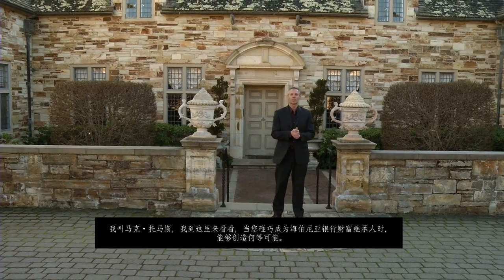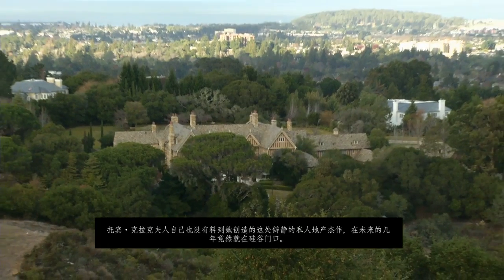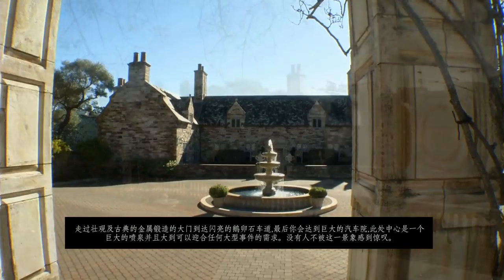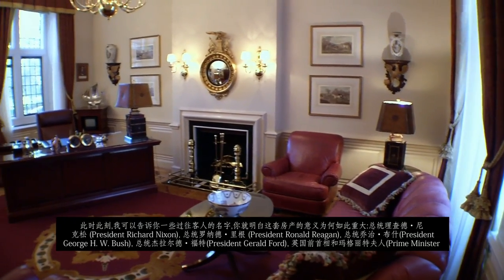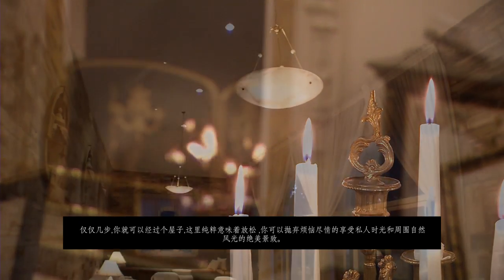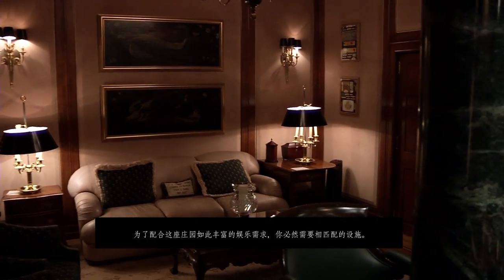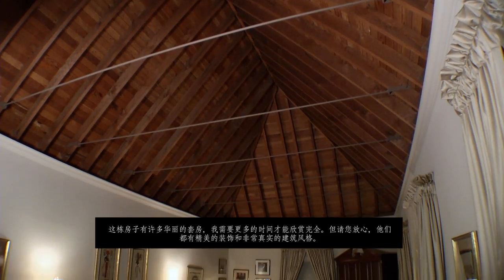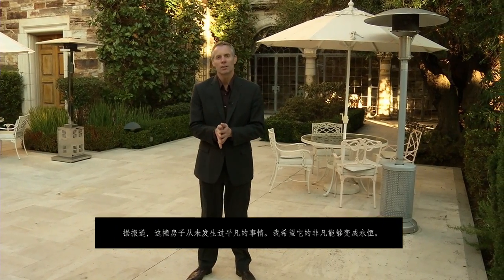Celia Tobin Clark Estate - House on a hill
Hillsborough, California (San Francisco Bay Area)